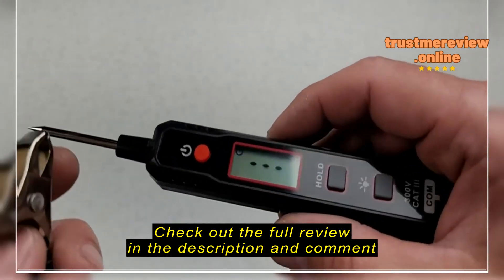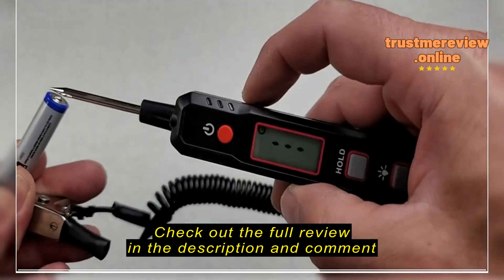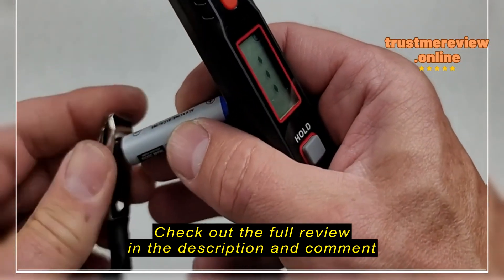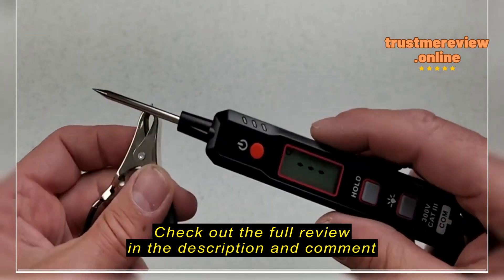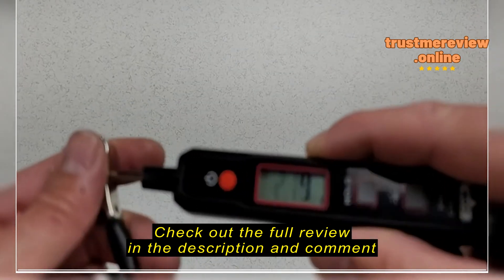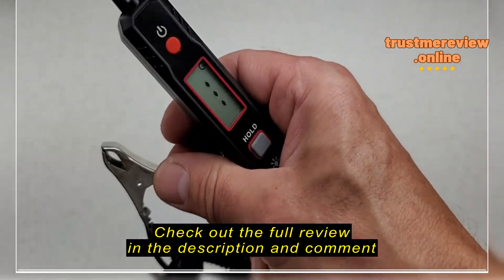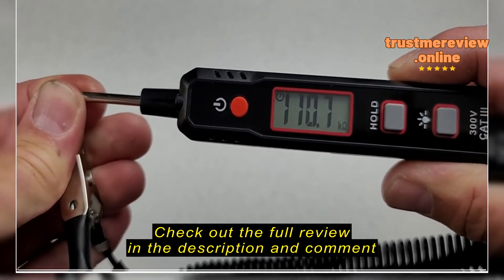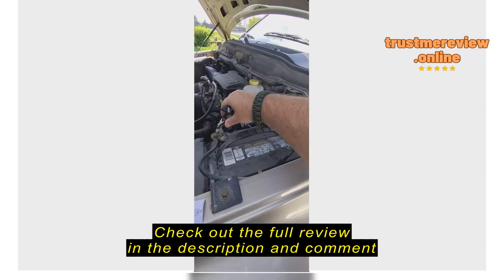Review: KAIWEETS VT501 Automotive Test Light - A Handy Companion for Quick Vehicle Testing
KAIWEETS 0.8V-100V DC Smart Automotive Test Light, Buzzer Circuit Tester with Sharp Probe, Bidirectional Voltage Tester with Flashlight, Electric Test Pen for Car Battery Polarity Continuity Fuses

Review: KAIWEETS VT501 Automotive Test Light - A Handy Companion for Quick Vehicle TestingIntroductionpAre you tired of facing unexpected electrical issues with your vehicle? If so, you're not alone. Many car owners, including myself, have experienced the frustration of dealing with sudden electrical problems while on the road. That's why I want to share my experience with the KAIWEETS VT501 Automotive Test Light, a tool that could have saved me countless headaches if I had discovered it sooner./pThings to Consider Before Buying an Automotive Test LightpBefore diving into the specifics of the KAIWEETS VT501, let's consider why someone might need an automotive test light. Whether you're a professional mechanic or a DIY enthusiast, an automotive test light is an essential tool for diagnosing electrical issues in vehicles. It helps you identify faulty circuits, test fuses, check for battery polarity, and much more./ppThe ideal customer for an automotive test light is someone who